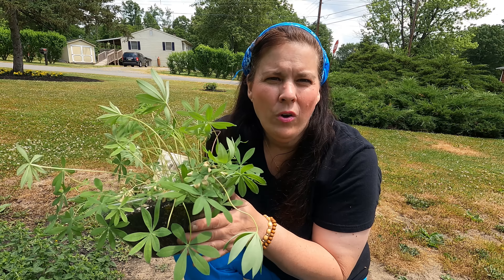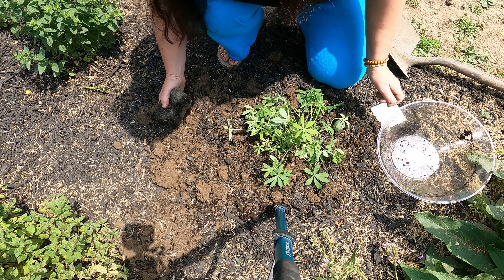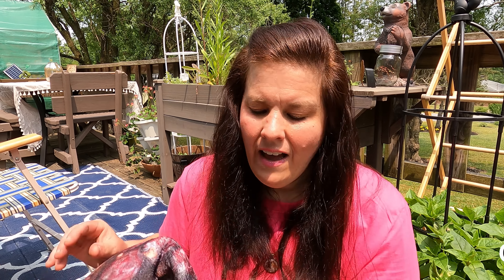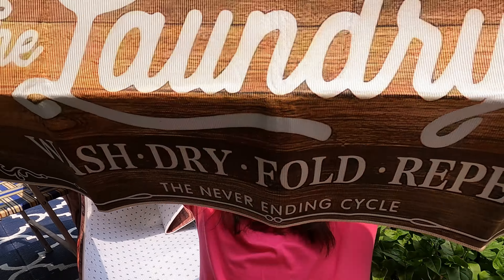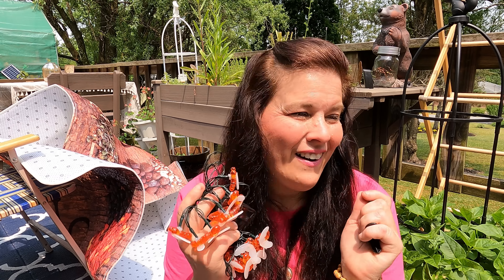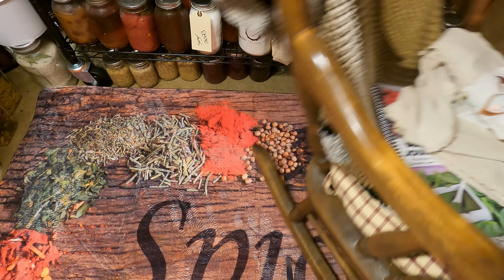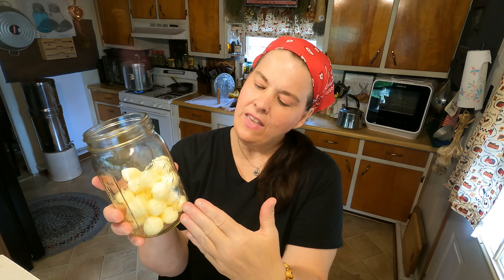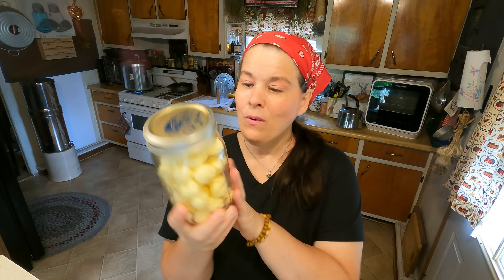Simple Lunch|| Butter Deal || This & That